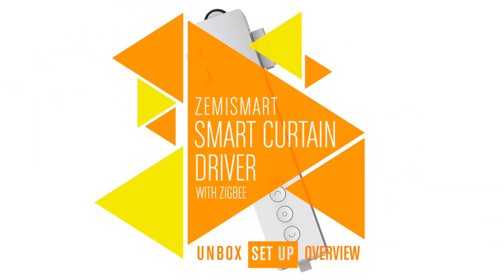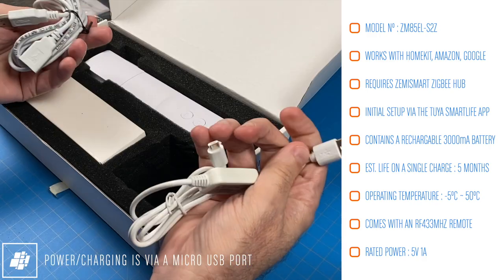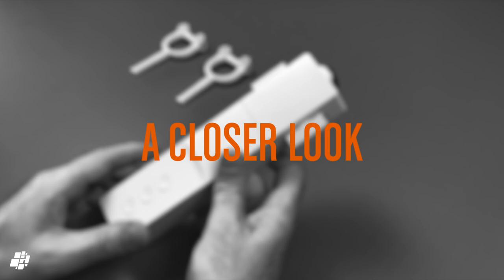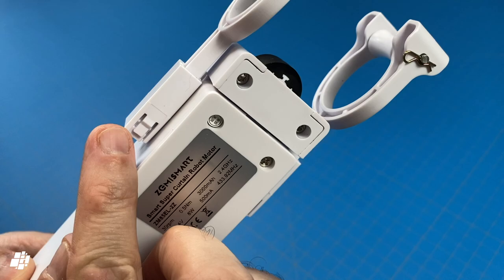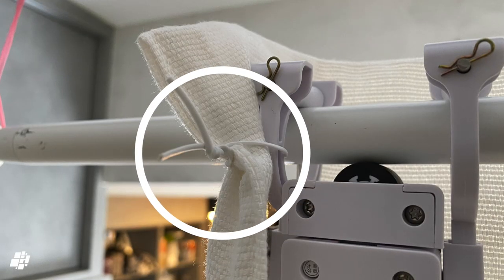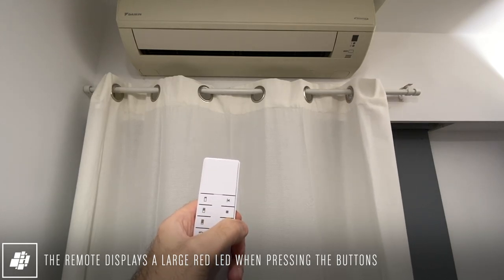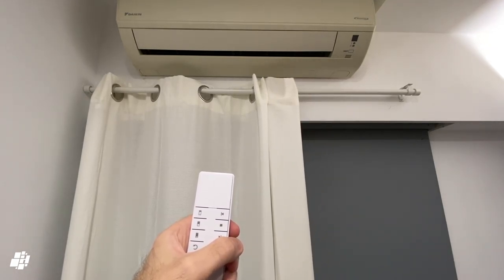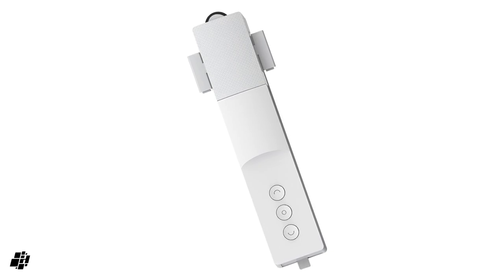The ZemiSmart Curtain Motor - Retrofit Your Curtains into HomeKit!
ZemiSmart seems to be 2022's Answer to Meross when it comes to turning out HomeKit compatible stuff at such a rapid pace, although many of ZemiSmart's devices already existed a while before. The company's own Zigbee 3.0 hub is the part that is breathing HomeKit life into these products, and with their retrofit solution for opening and closing curtains, this is probably the first device of its type to be officially HomeKit compatible. That said, Aqara is also coming out with its own solution soon, so if you're already deep into Aqara's own ecosystem, it may be better to wait.

One thing to note: Whilst I've been able to test this out with a makeshift curtain setup, I don't have any curtains in the house, so my testing was limited for this device.

You can buy the ZemiSmart Blind motor via the following links;

Full disclosure: ZemiSmart provided the Intelligent Curtain Driver for the purposes of this review, but no monetary compensation or sponsorship was offered, requested or accepted. These facts do not in any way influence the opinions voiced in this video, and ZemiSmart will not have seen this video or my feelings on this product before publication.

00:00 Intro
00:11 Brief overview
00:37 What's in the box?
01:57 A closer look at the motor
03:27 The curtain motor with curtains
04:09 Apple HomeKit & Tuya SmartLife apps
04:34 A closer look at the RF remote control
04:49 Remote control working with the curtain motor
05:15 Basic motor noise test
05:36 Pros vs. Cons
06:48 Outro